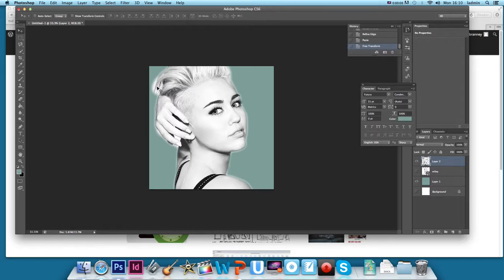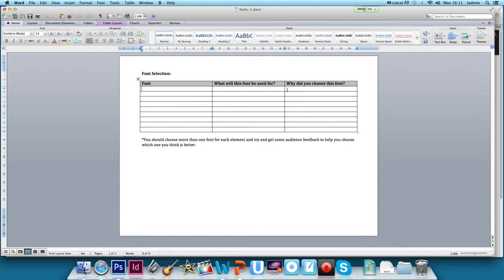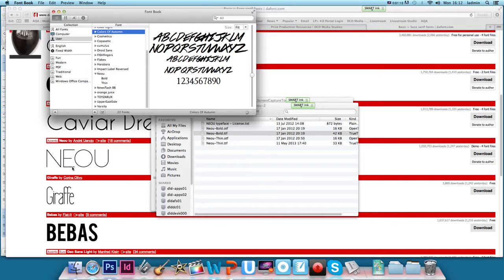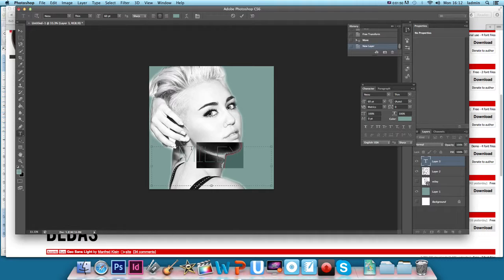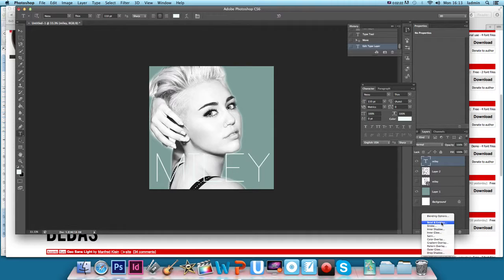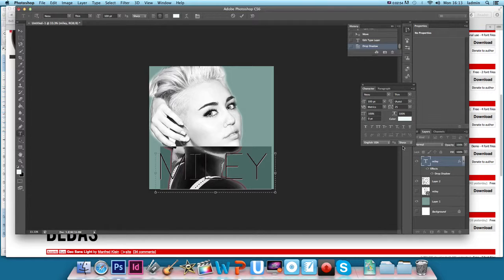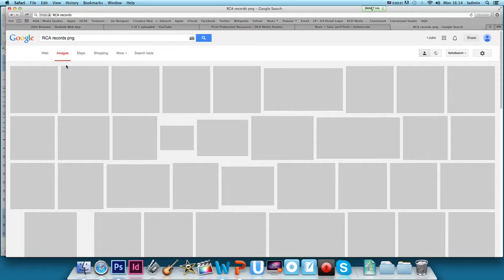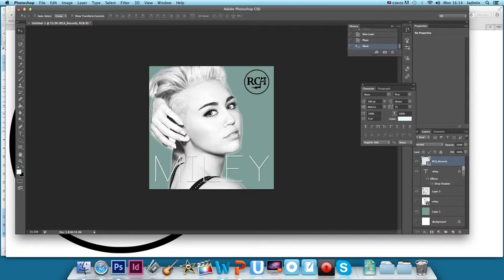Creating a CD cover - Part 2